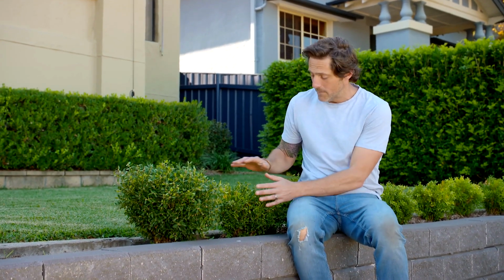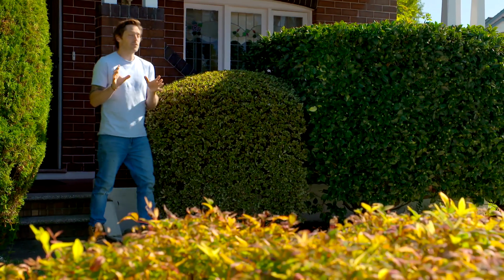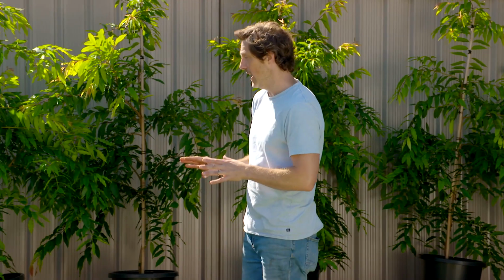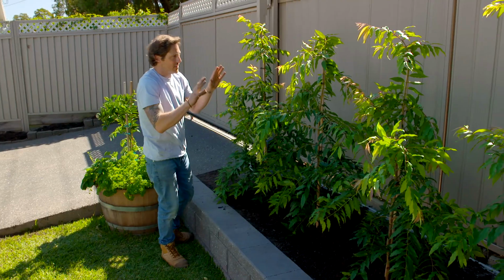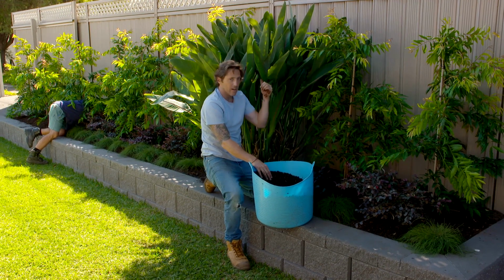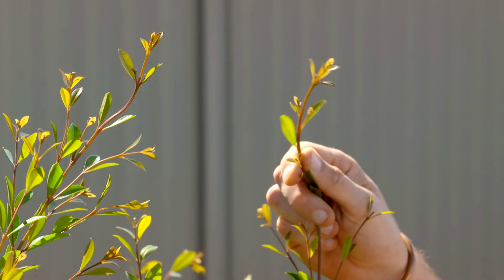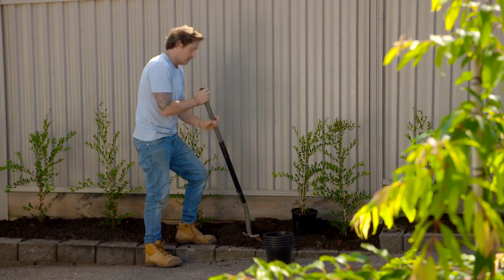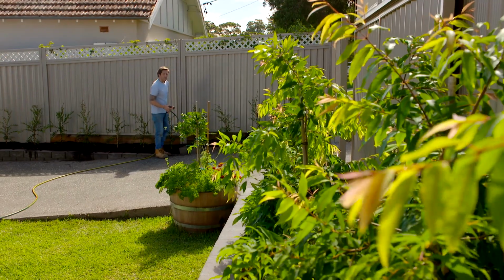Everything to Know About Planting a Hedge | GARDEN | Great Home Ideas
Hedges are a great and natural way to shield your garden from prying eyes. But which hedge should you get and how far apart should you plant them?  Charlie answers these questions and more, giving you everything you need to know to plant your own hedge.